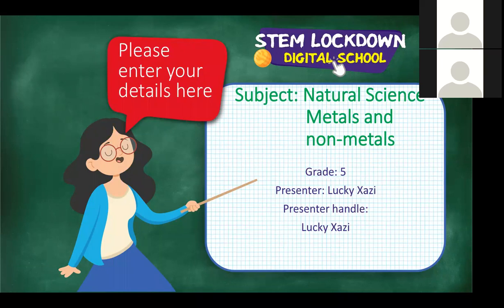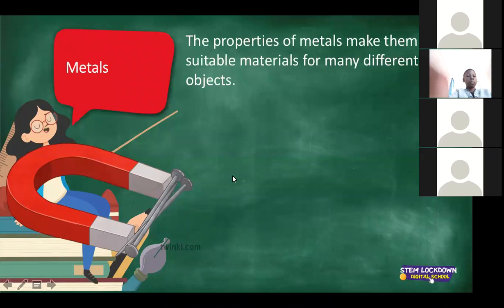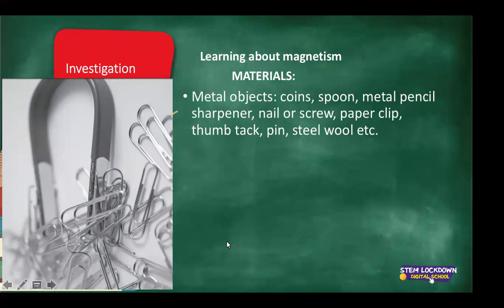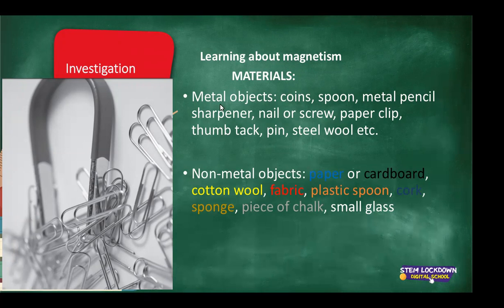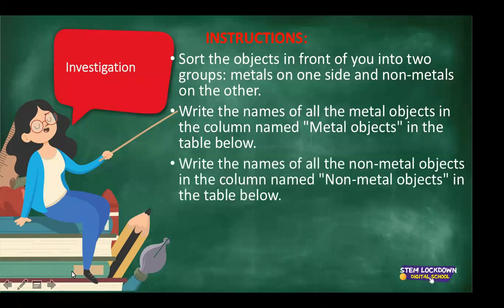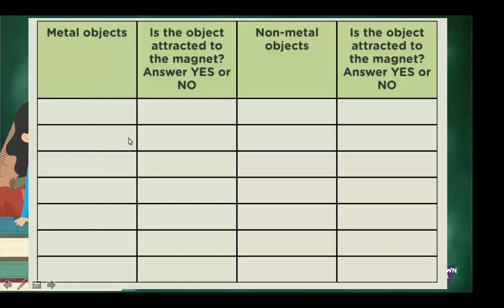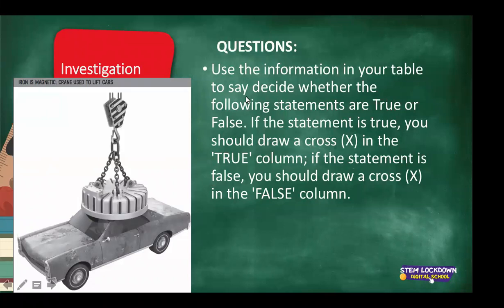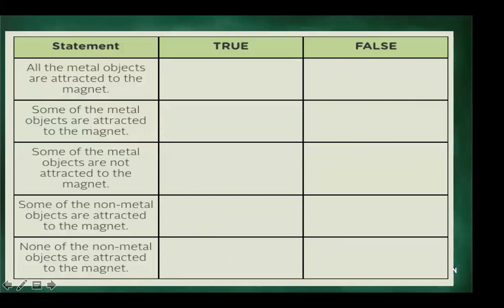Grade 5 Natural Science 19 May 2020